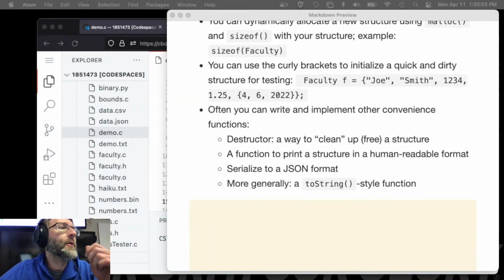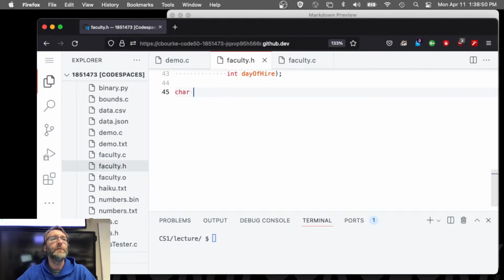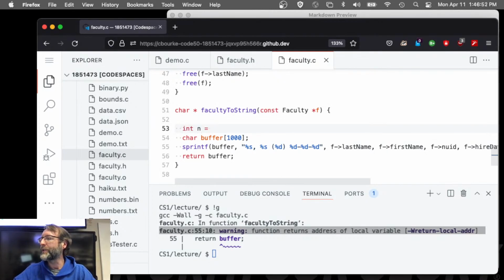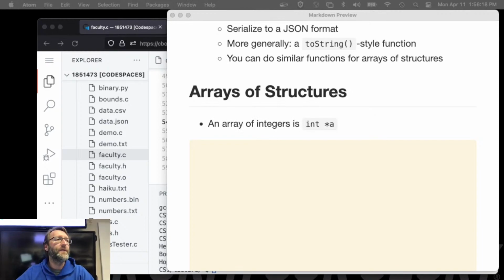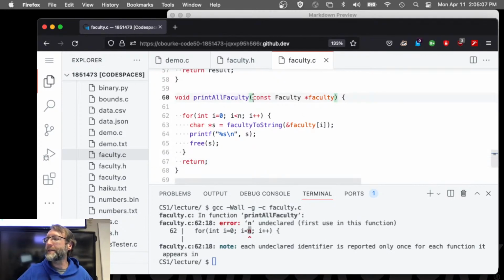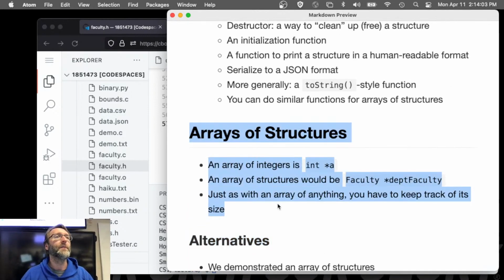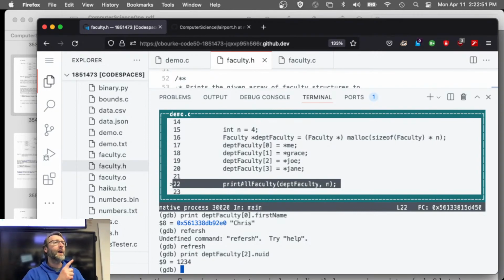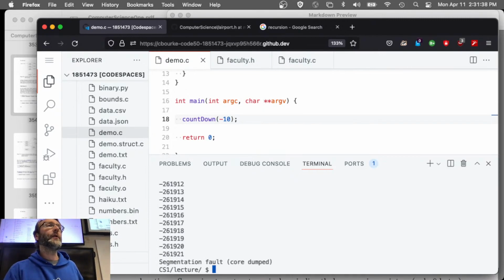11.2 - Encapsulation (2022-04-11)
We finish with structures and preview recursion.